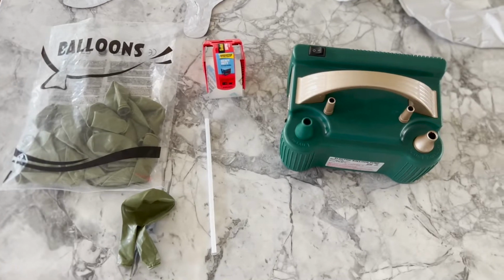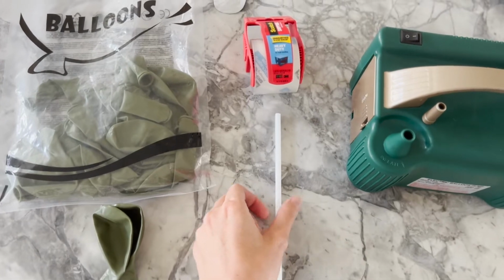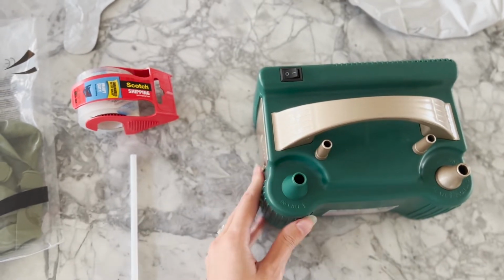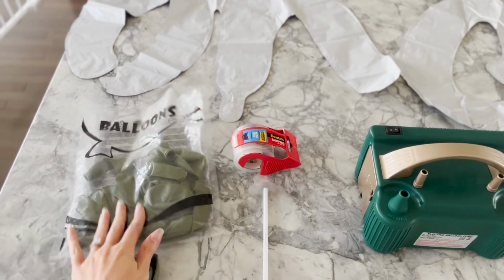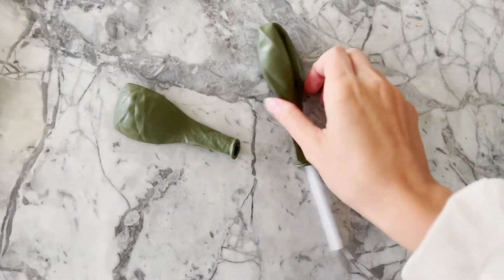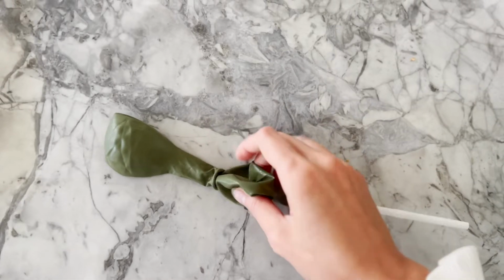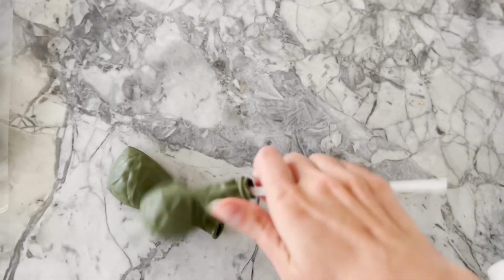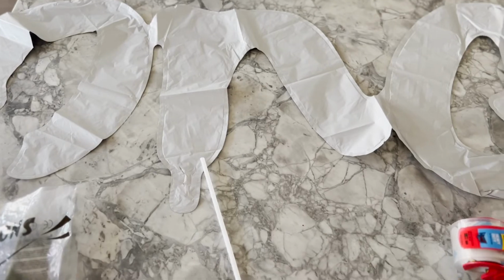HOW TO MAKE A BALLOON WALL!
My daughter recently had her first birthday and I made a balloon wall as a fun decoration! It was a hit with everyone who came to the party! This quick project was a lot easier than I thought it would be and it gave us the perfect background for photos.

→ GREEN BALLOONS
→ BALLOON INFLATER MACHINE
→ 'ONE' BALLOON